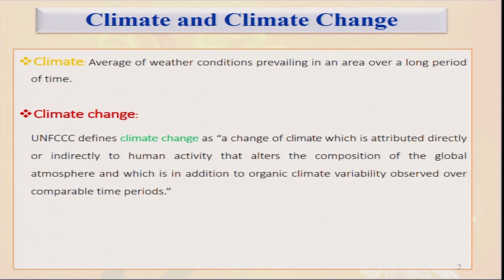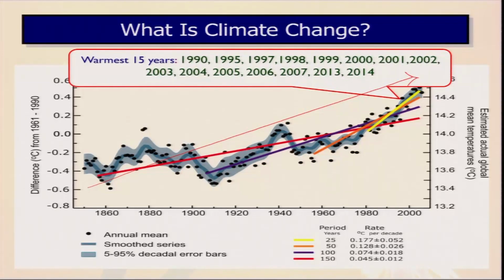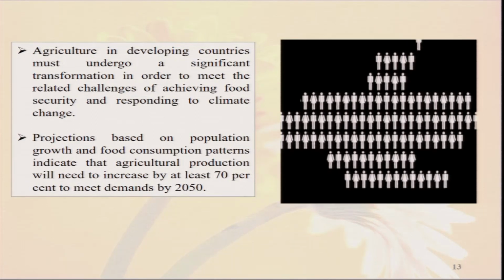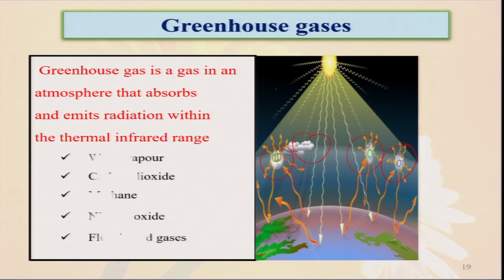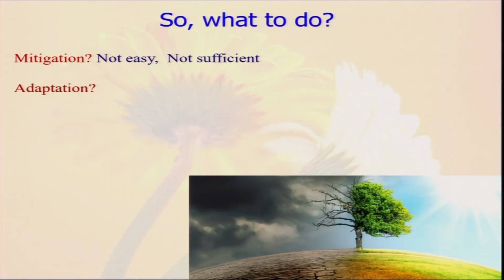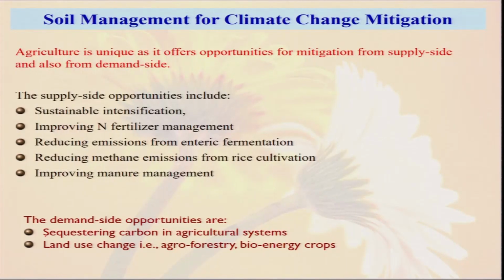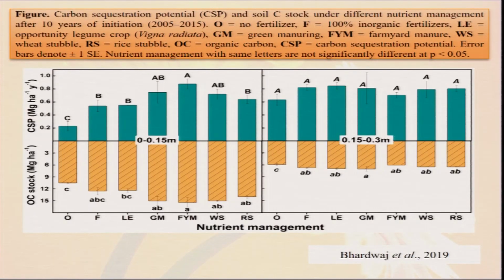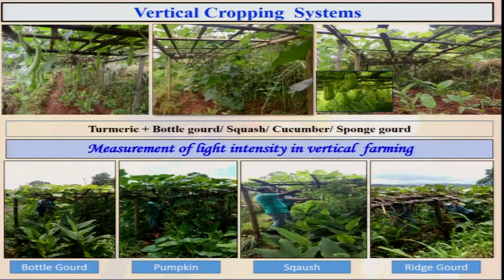Lecture-08 | Climate change and organic farming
Subject: Subject: Humanities and Social Sciences | HSS
Course Name: Organic Farming